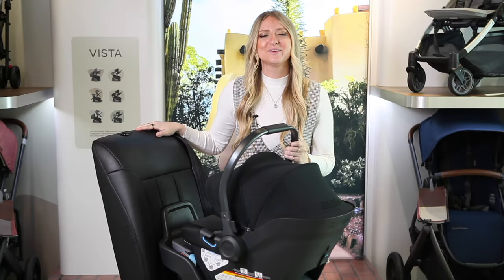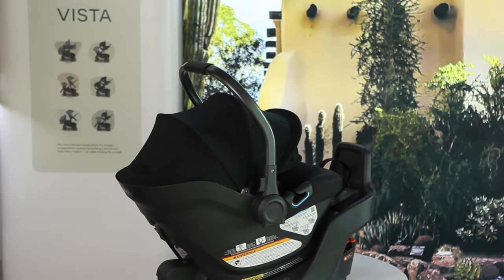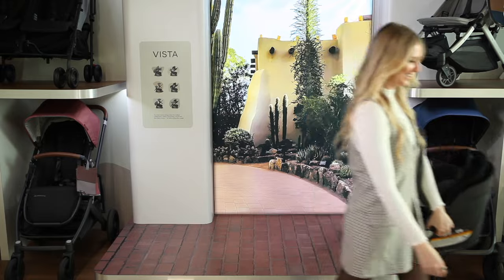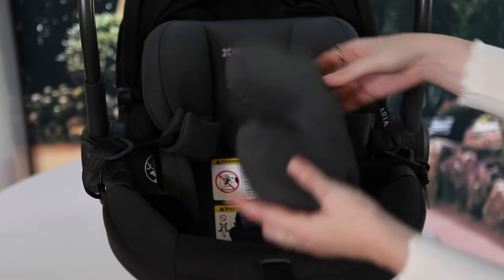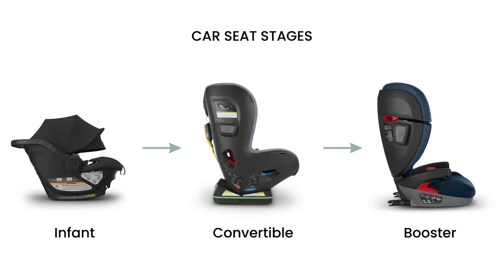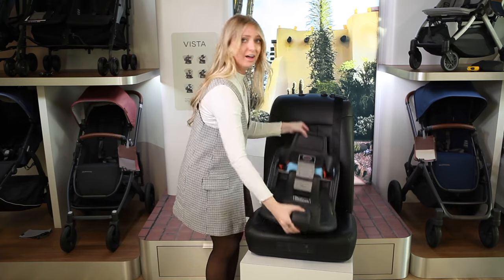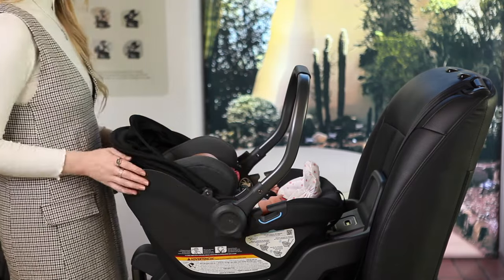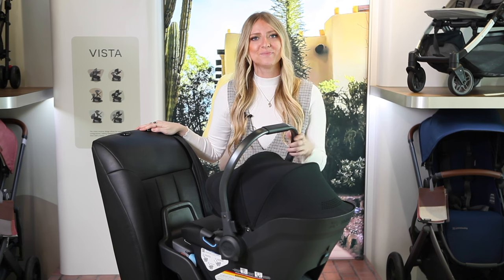UPPAbaby Aria Infant Car Seat Review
Read more about the differences between the UPPAbaby Aria and Mesa Series

UPPAbaby just released their lightest car seat ever! The UPPAbaby Aria offers parents an ultra-lightweight car seat option while still being packed with great features.

Questions about the UPPAbaby Aria or infant car seats?
Follow us to see more baby gear reviews and comparisons!

00:00 Intro
00:19 Features
01:18 Car Seat Installation
01:43 Stroller Compatibility
01:56 Outro